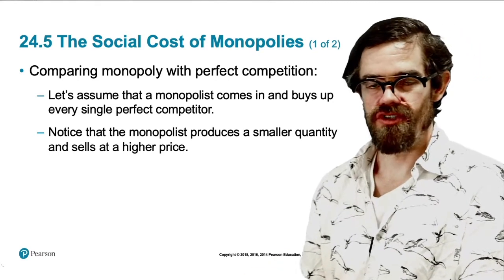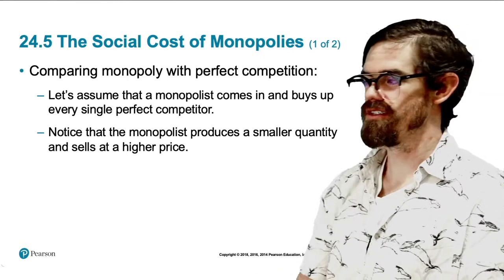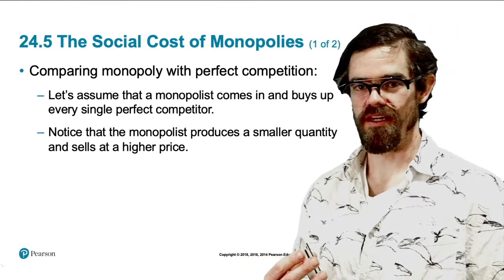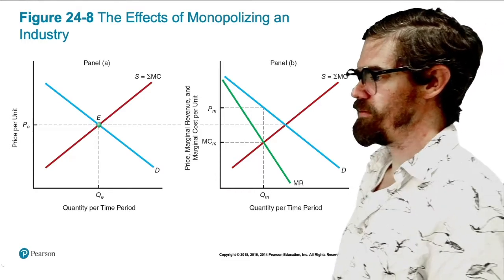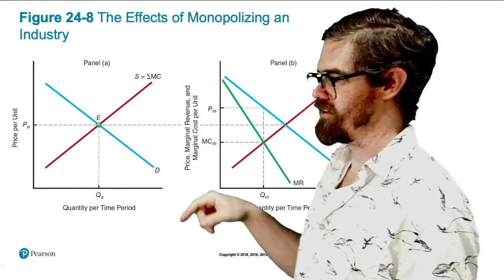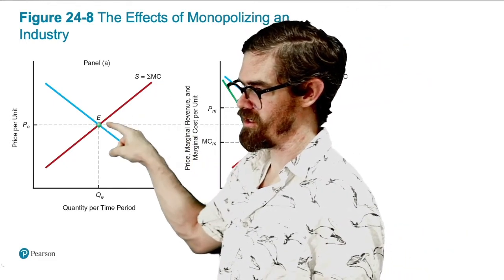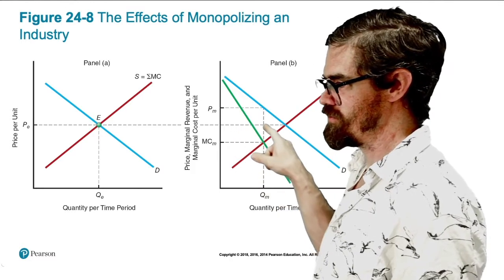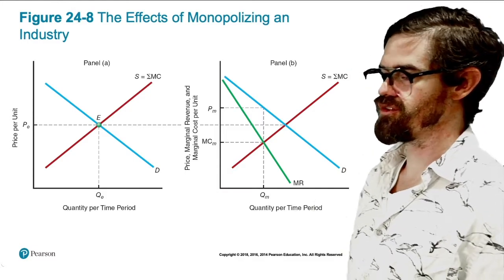Chapter 24.5 - The Social Cost of Monopolies